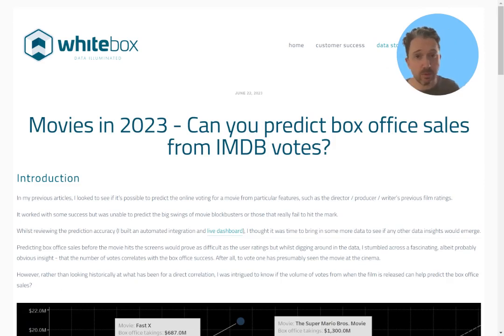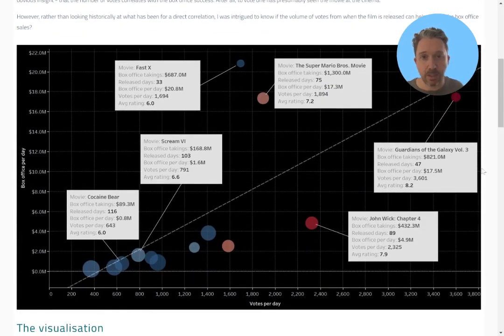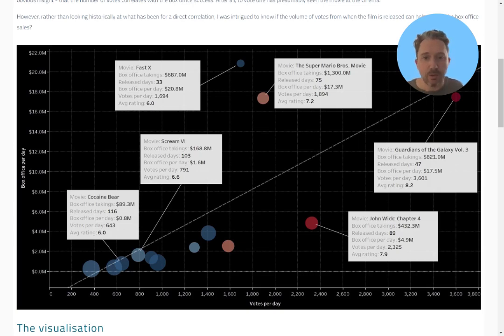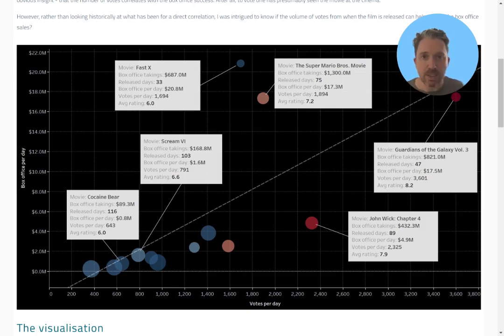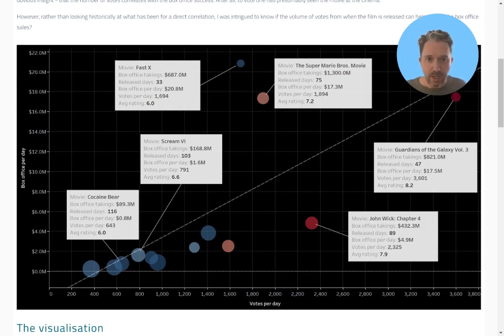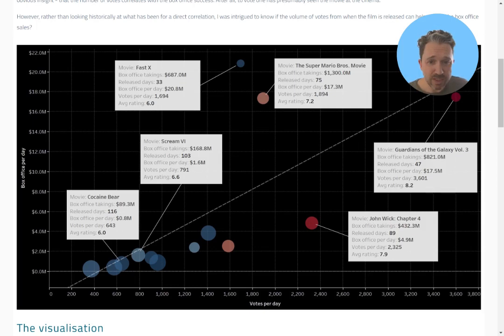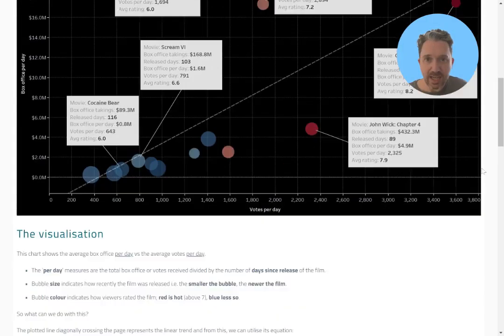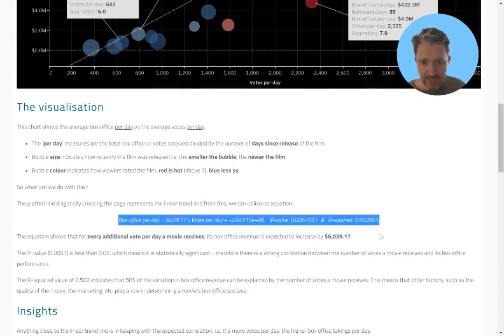Analysing Box Office Sales and IMDB Voting Data 📊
In my previous articles, I looked to see if it’s possible to predict the online voting for a movie from particular features, such as the director / producer / writer’s previous film ratings.

It worked with some success but was unable to predict the big swings of movie blockbusters or those that really fail to hit the mark.

Whilst reviewing the prediction accuracy (I built an automated integration and live dashboard), I thought it was time to bring in some more data to see if any other data insights would emerge.

Predicting box office sales before the movie hits the screens would prove as difficult as the user ratings but whilst digging around in the data, I stumbled across a fascinating, albeit probably obvious insight - that the number of votes correlates with the box office success. After all, to vote one has presumably seen the movie at the cinema.

However, rather than looking historically at what has been for a direct correlation, I was intrigued to know if the volume of votes from when the film is released can help predict the box office sales?